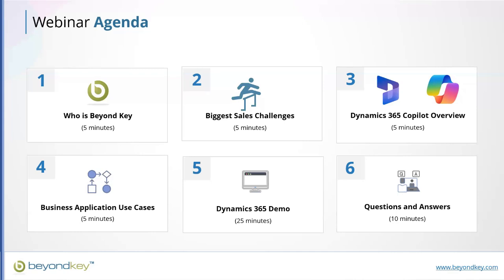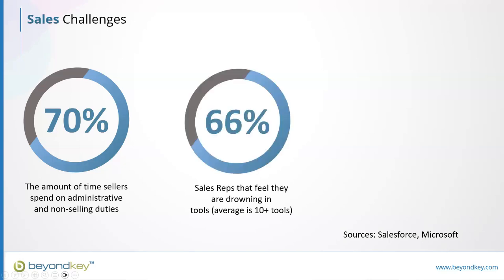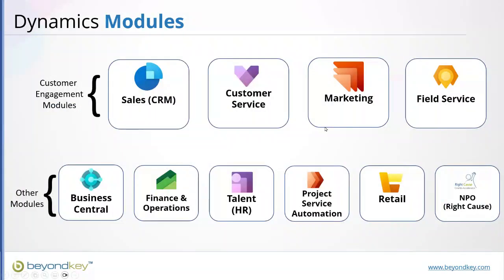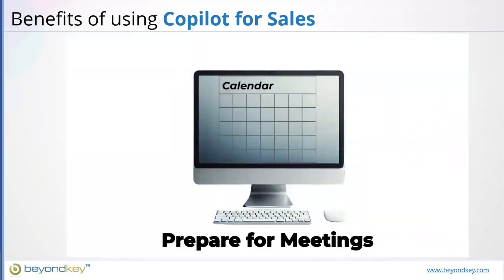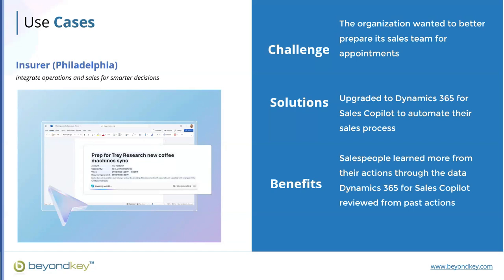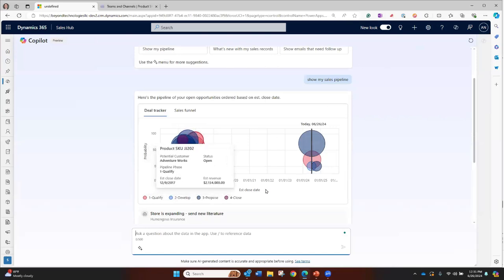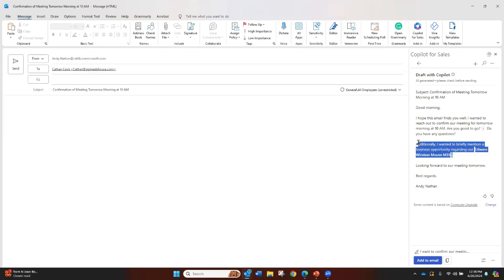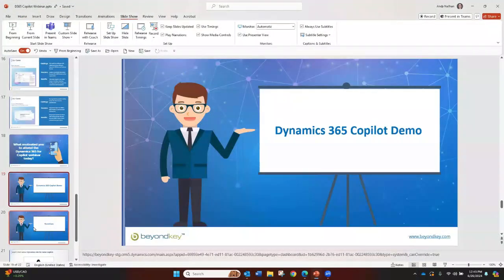Transform Your Sales Process with Dynamics 365 for Sales Copilot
Struggling with an outdated CRM system? Discover how Dynamics 365 for Sales Copilot can revolutionize your sales operations. Learn how AI-driven insights and personalization can boost efficiency and drive growth.

Discover how AI-powered CRM can help you gain actionable strategies, enhance your sales performance, and stay ahead of the competition.
Explore:
- What is Dynamics 365 for Sales Copilot
 -How can you leverage Dynamics Sales Insights?